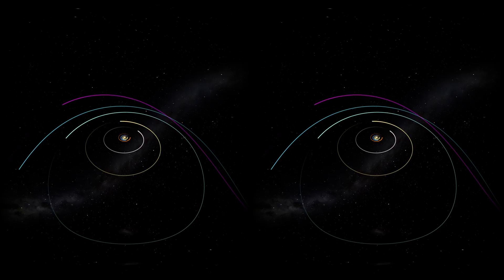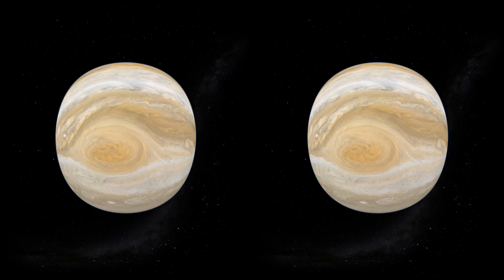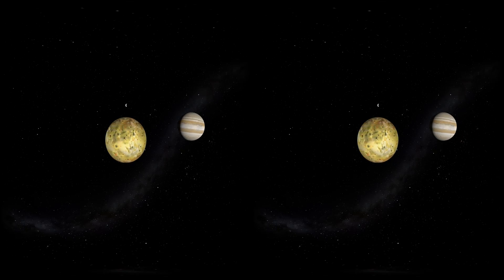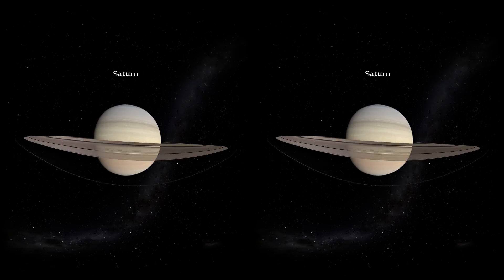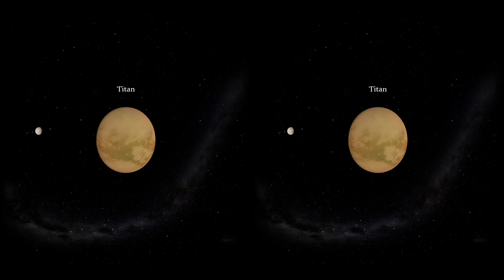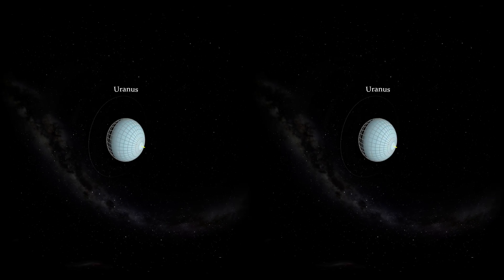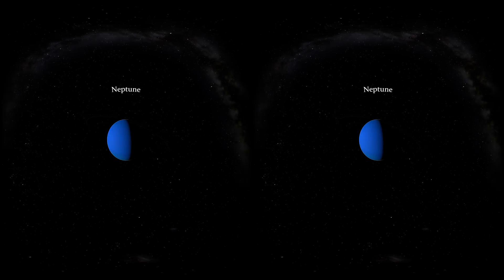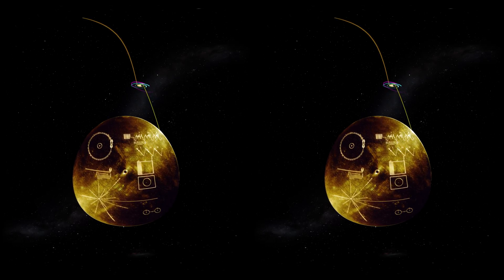Dome from Home: The Voyager Mission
Experience a short simulation of Clark Planetarium's Dome theatre presentation as we follow the Voyager probes in its flight though the outer Solar System and beyond.

This is a 180 degree video, so change your field of view by aiming your phone, or with the WASD keys if viewing on a computer.

for resources for learning about space, science, STEM and what makes the Universe work.